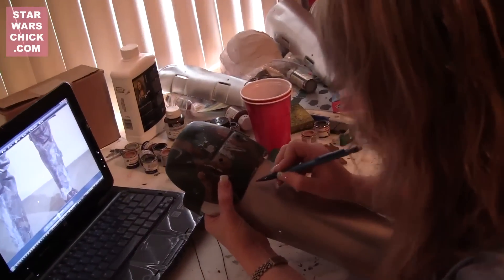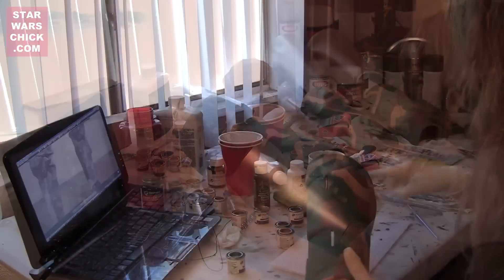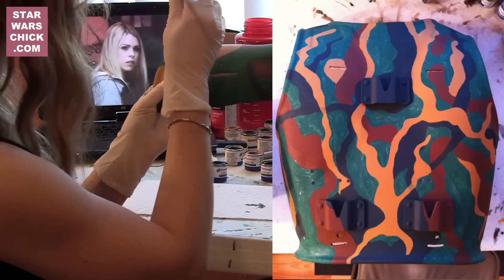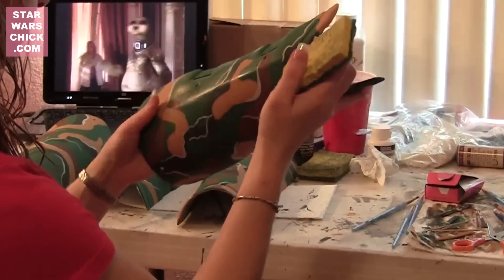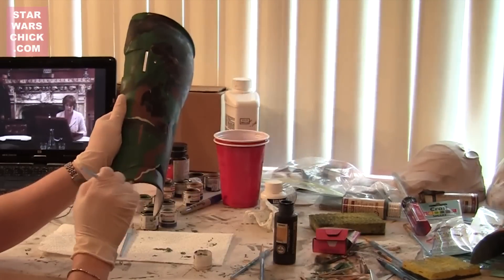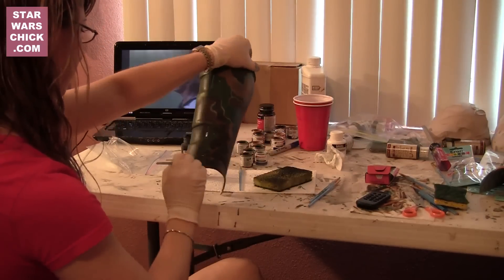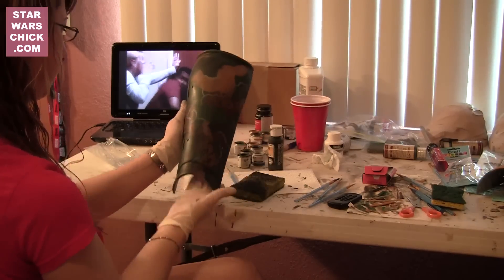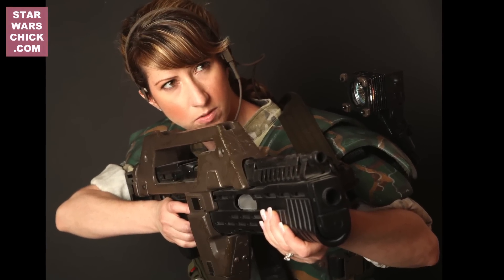Aliens Colonial Marine Armor Painting Tutorial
A tutorial on how I painted my armor for my Colonial Marine.  Here's a listing of products used and mentioned:

Humbrol Enamel paint colors 76, 91, 186, 63, and 147
Heavenly Hues of Color Transparent Wash by Deco Art in Soft Black
Folk Art Antiquing Polish in 591 Black
Dona's Hues Antiquing A-204 Black
Dona's Hues Non-Firing Water Base Stain D-132 Coal Black
Scotch Brite Sponge